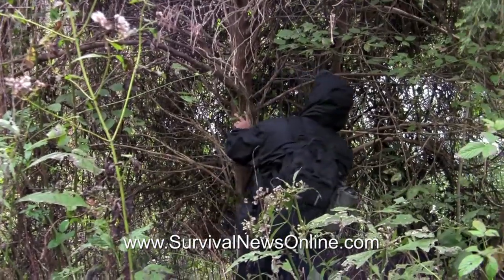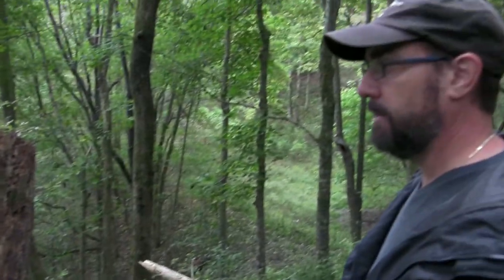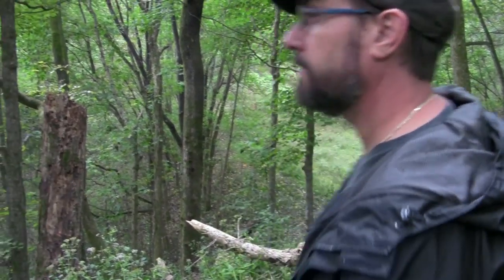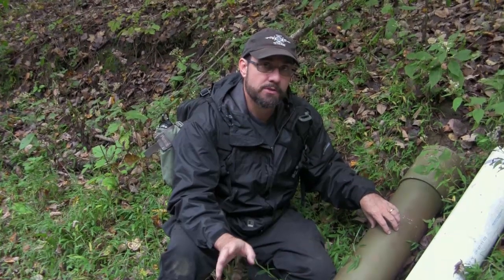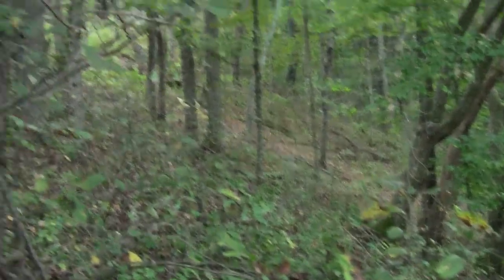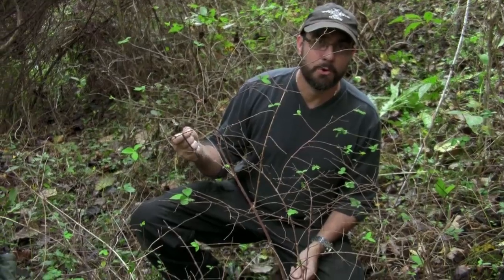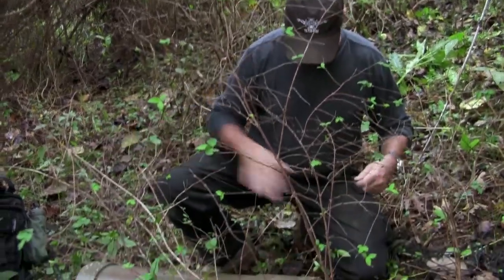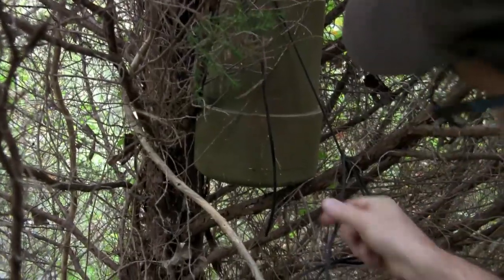Survival Cache Part 1 - Cache Location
Survival Tips S3 E2. Snoman explains how he goes about selecting a location for his survival caches. This is the first of a long series titled Basic Self Reliance, in which you'll learn skills that will give you a mindset of self-reliance.